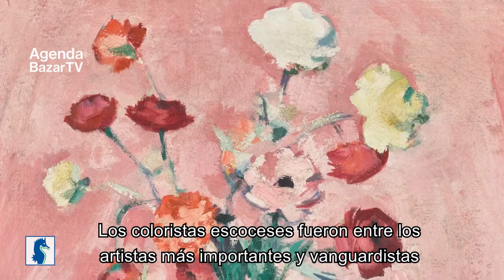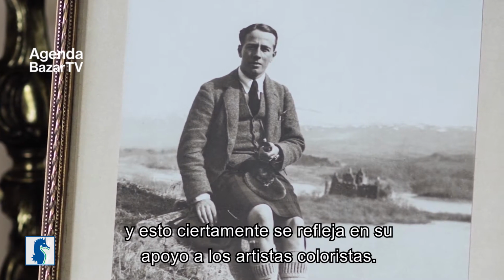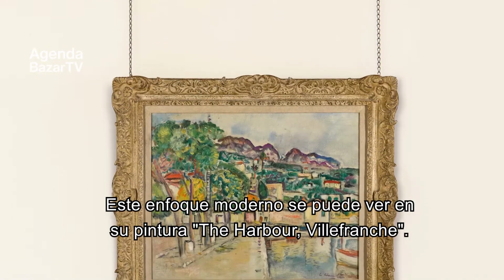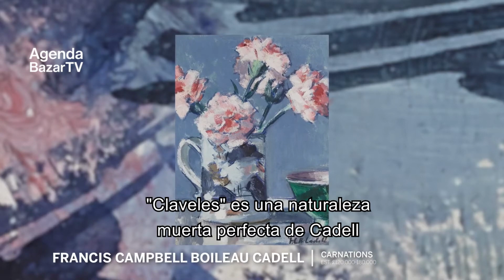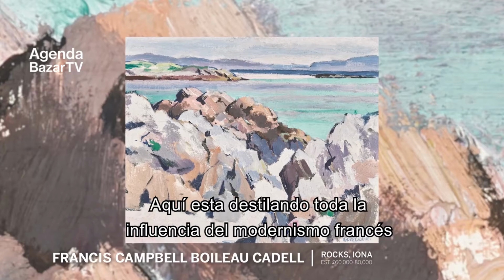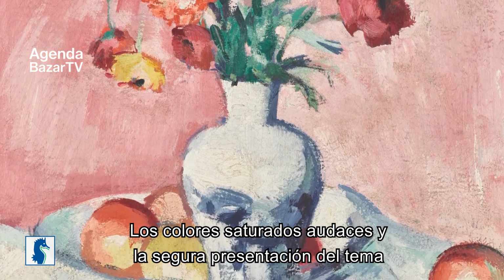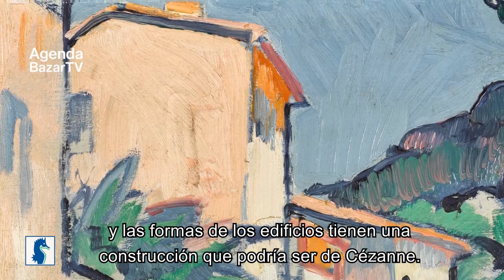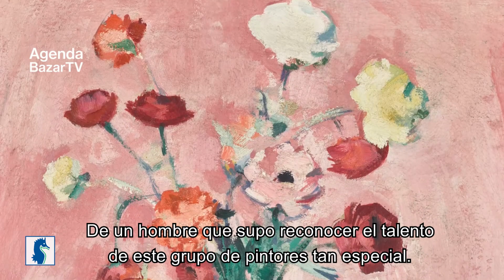arte – el arte vibrante de los coloristas escoceses y una colección única en el mundo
Los coloristas escoceses contaron entre los artistas más importantes y vanguardistas de principios del siglo XX. Su arte era audaz y vibrante y diferente a todo lo que se había producido antes en Gran Bretaña.